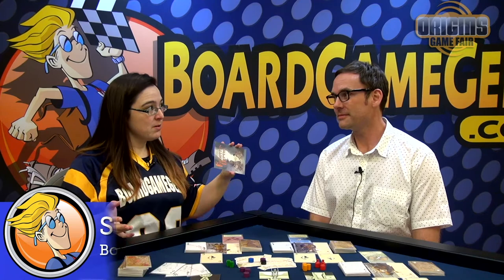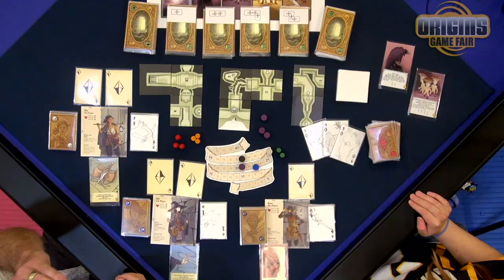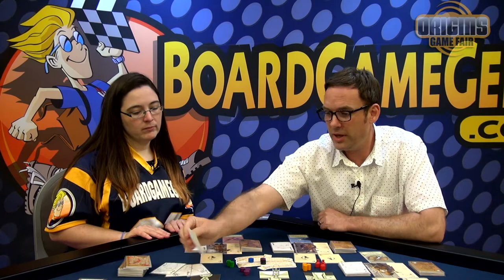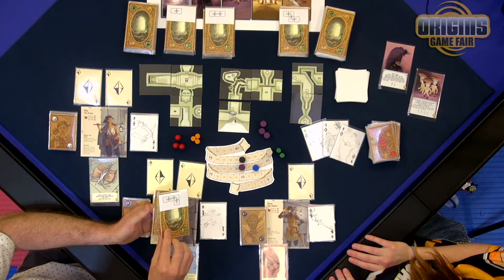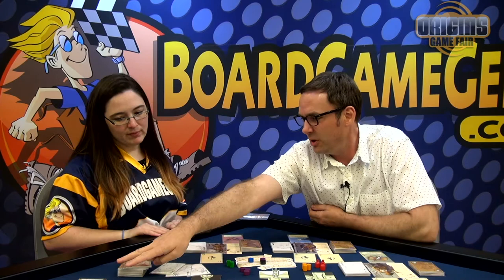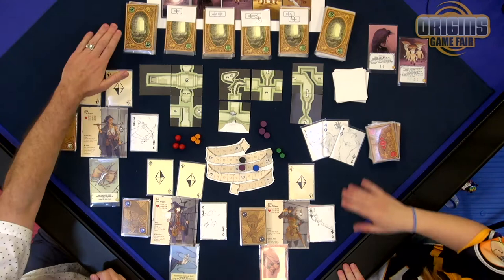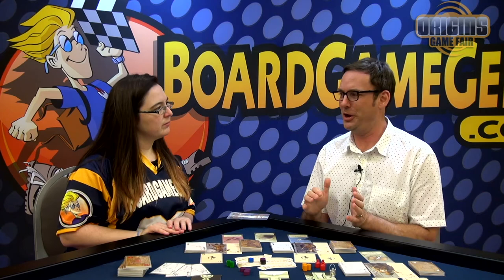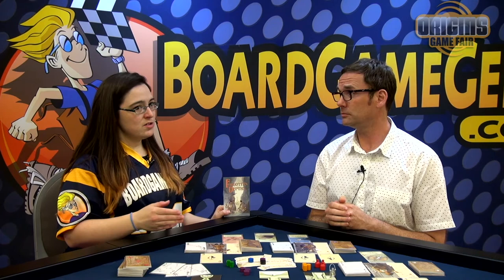Forgotten Depths - game overview at Origins Game Fair 2019